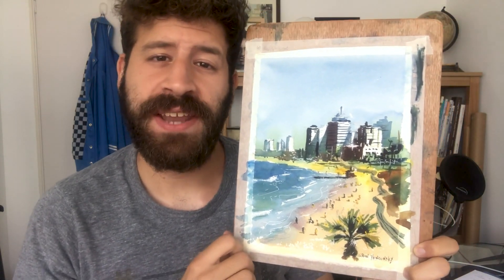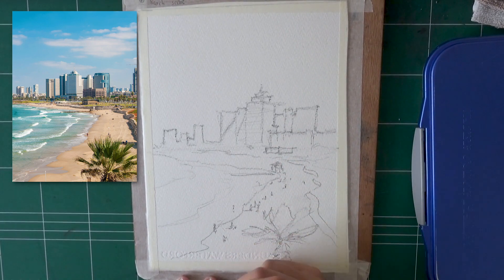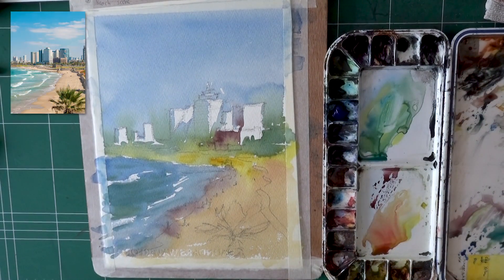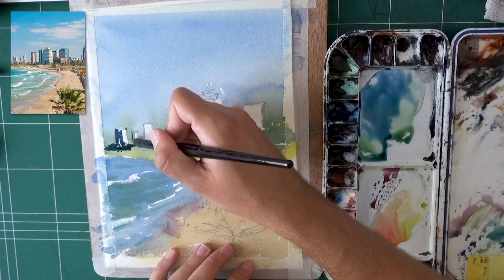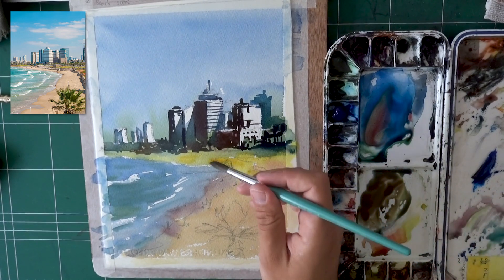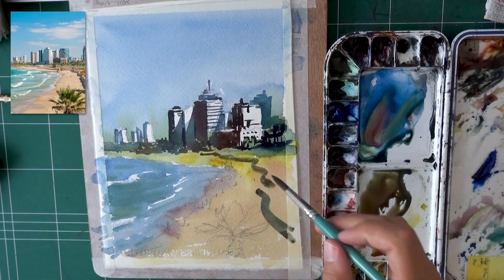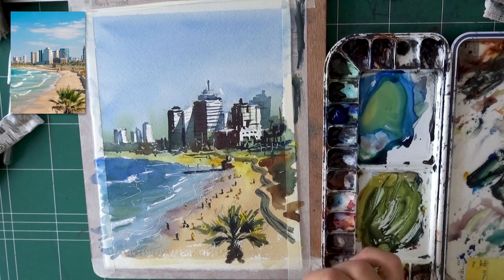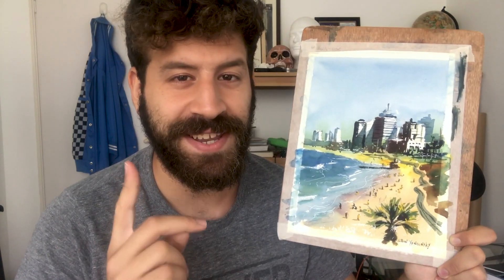How to Paint a Beach Scene in Watercolor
In today's tutorial I'll teach you how to paint a typical TLV beach scene.

We'll be heavily editing and simplifying the scene, which isn't an easy thing to do.

But hopefully you'll learn something new from this one.

- Liron

🎨 MATERIALS USED 🎨

*** MUSIC CREDITS ***